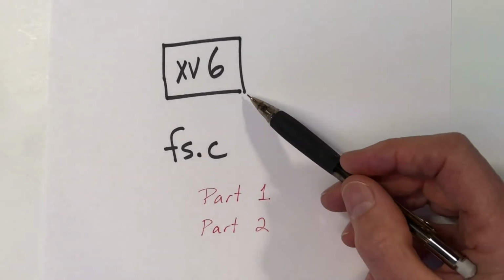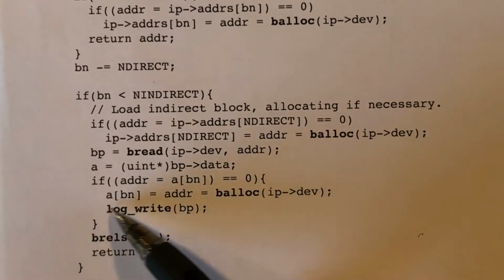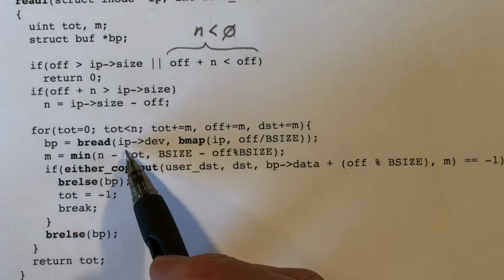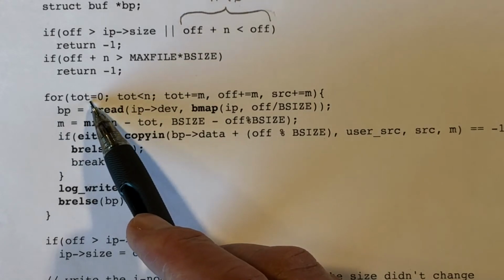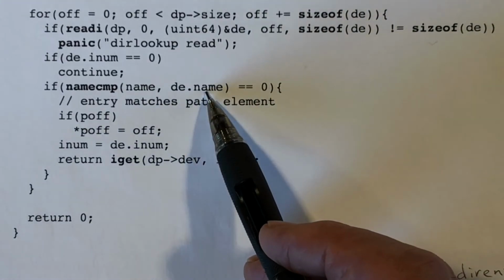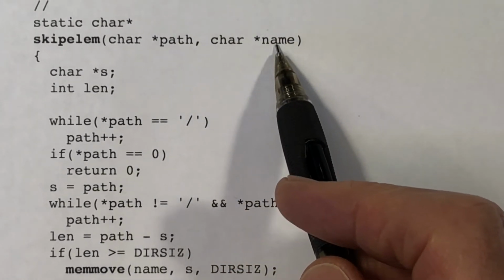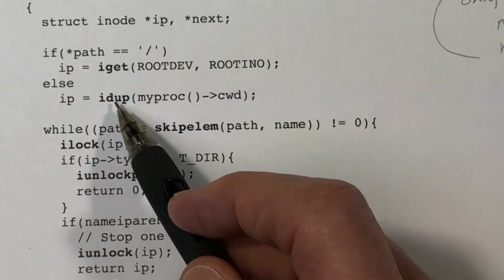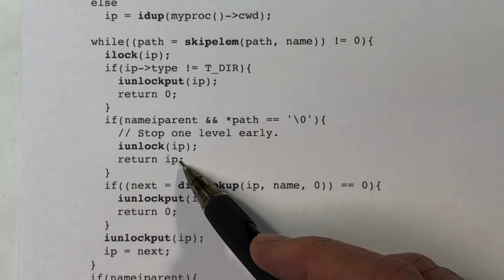xv6 Kernel-33: fs.c Part-2